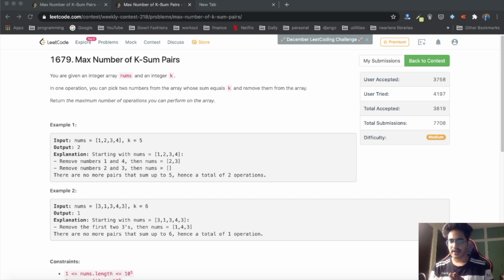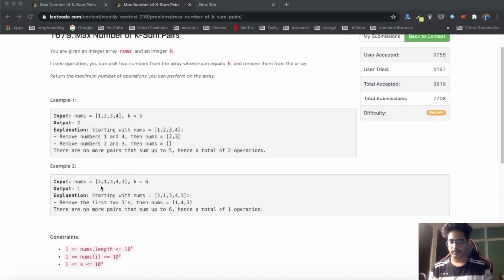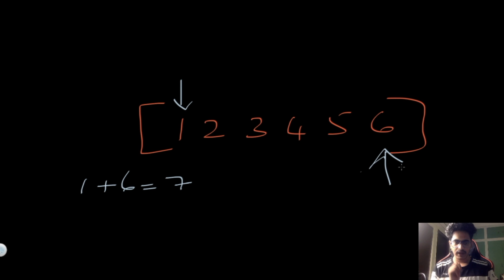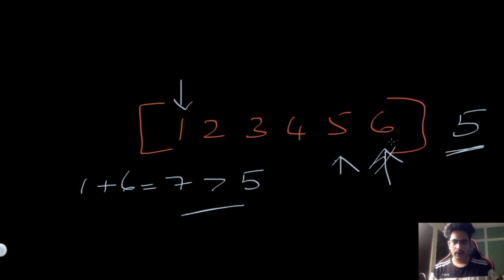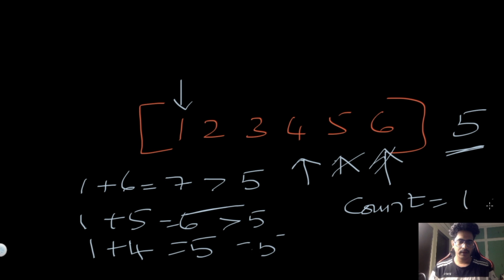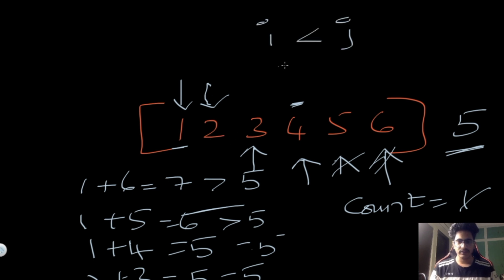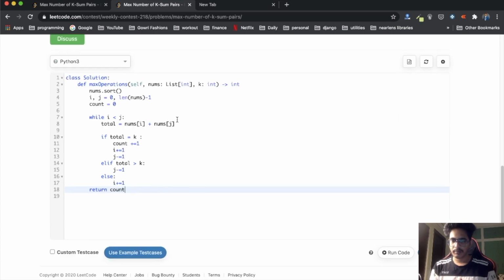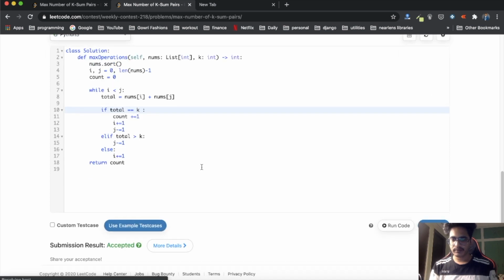Max Number of K-Sum Pairs | Leetcode #1679 | Leetcode weekly contest 218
In this video, we will solve Max Number of K-Sum Pairs using Two Pointer technique in Python.